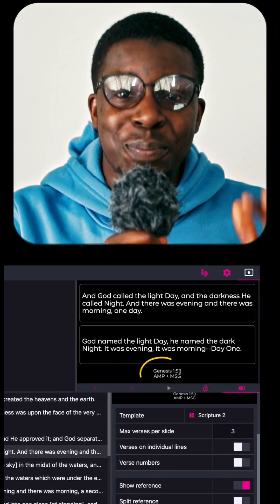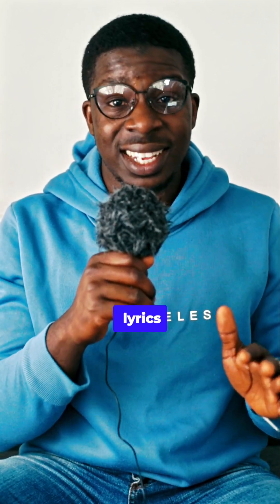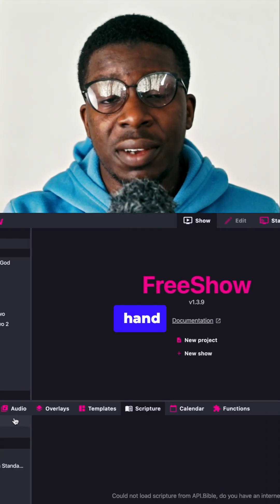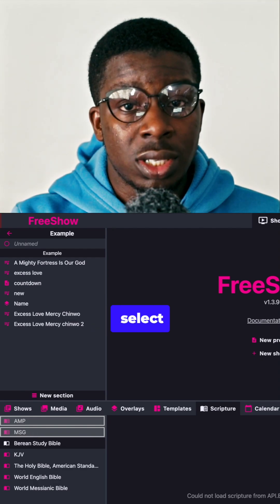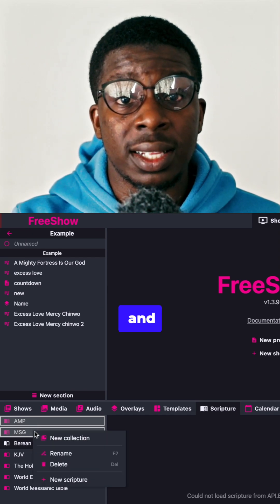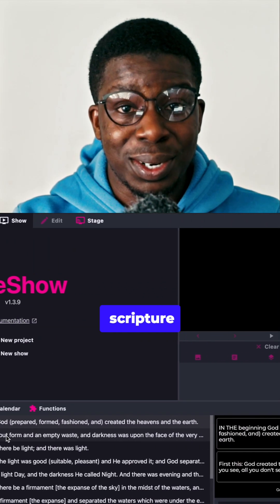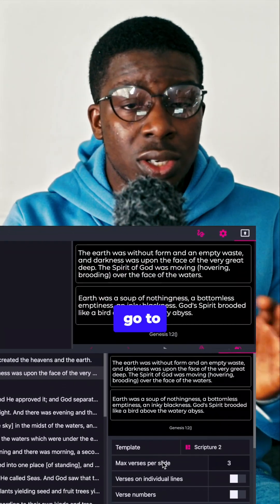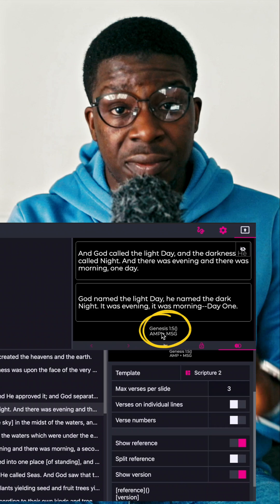⭕️ Display Multiple Bible Versions in Freeshow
In this video, I will be showing you how to display multiple bible versions in Freeshow.